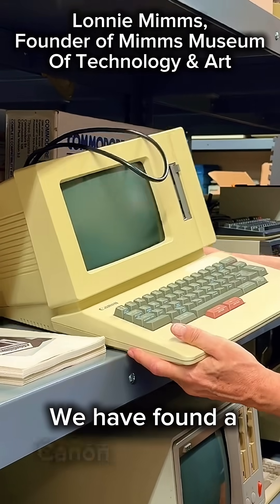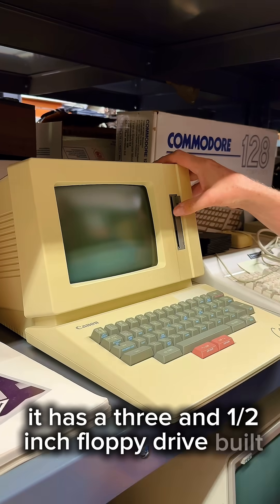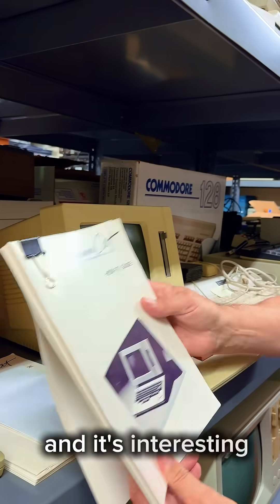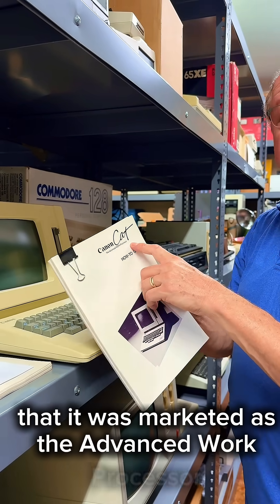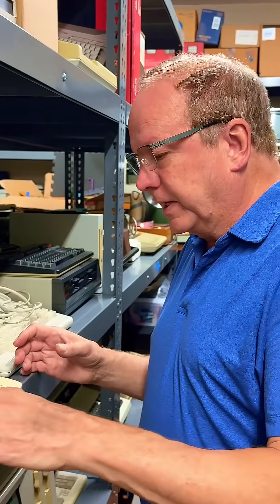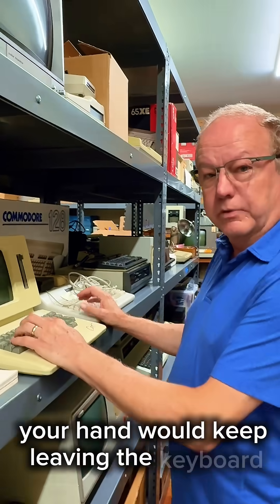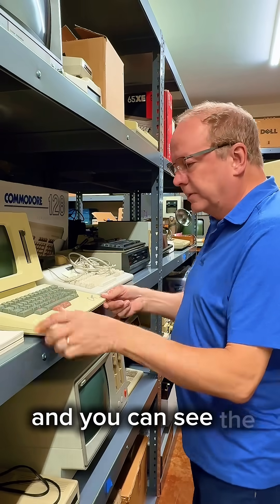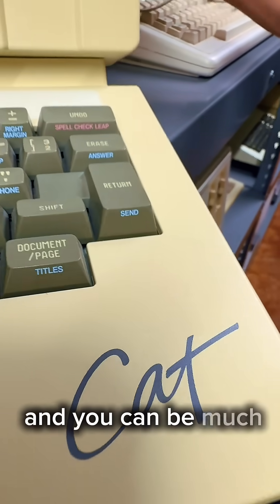Canon Cat @mimmsmuseum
The Canon Cat was a unique all-in-one computer designed by Jef Raskin, the visionary behind the original Macintosh concept before he left Apple. Released in 1987, the Cat embodied Raskin’s philosophy of simplicity and efficiency, focusing on a streamlined user experience. It featured a built-in 3½-inch floppy drive, a monochrome display, and a keyboard with a distinctive "leap" key that let users quickly jump through text. More typewriter than PC, the Canon Cat was a bold reimagining of personal computing, designed not for programmers, but for writers, thinkers, and doers.